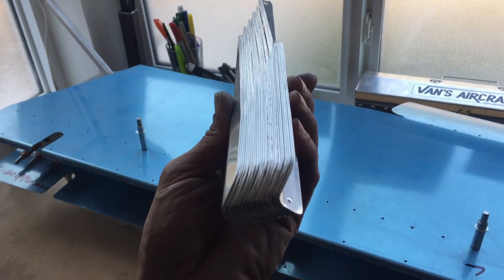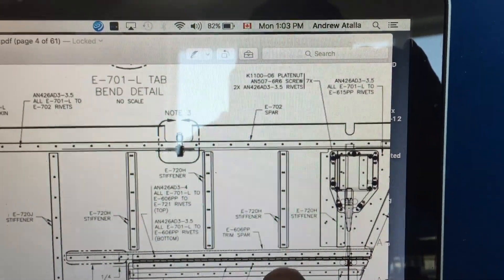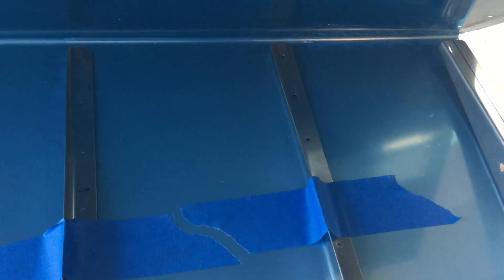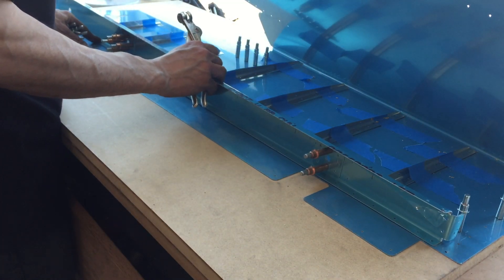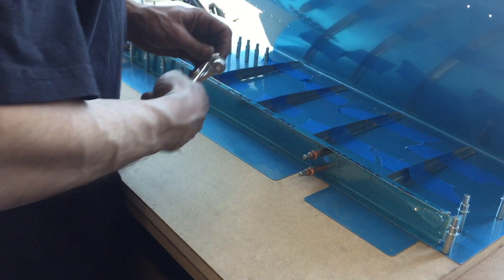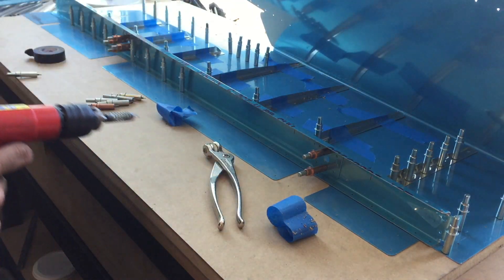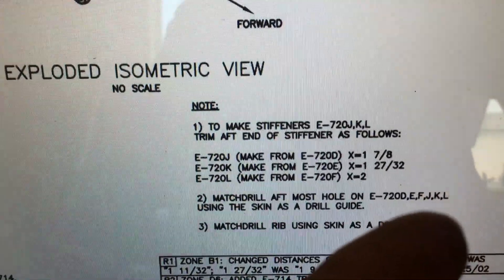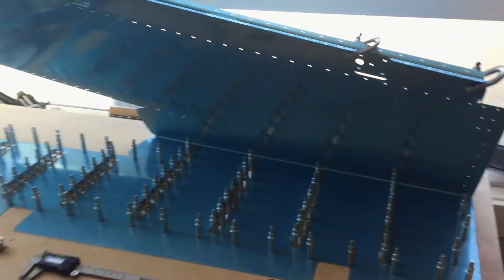Elevator stiffeners match drill 1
This video is RV-7 Elevator stiffeners being match drilled to the skin